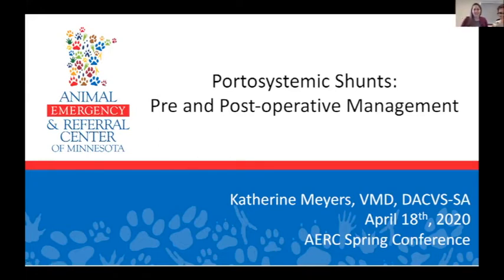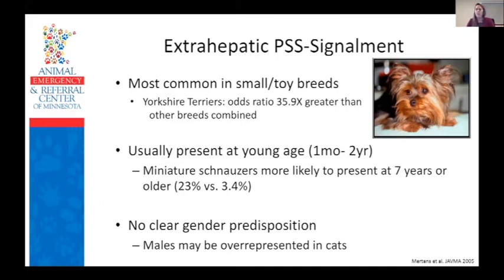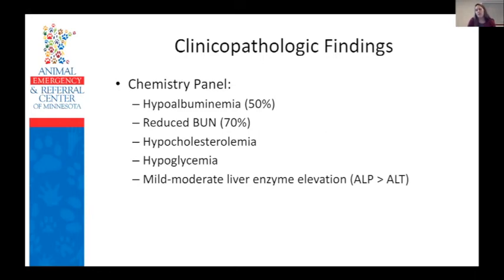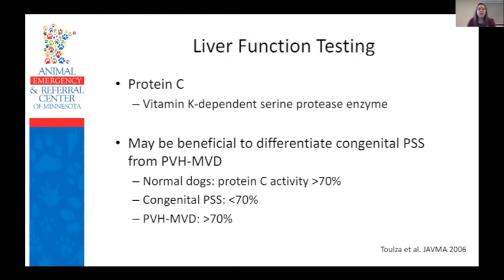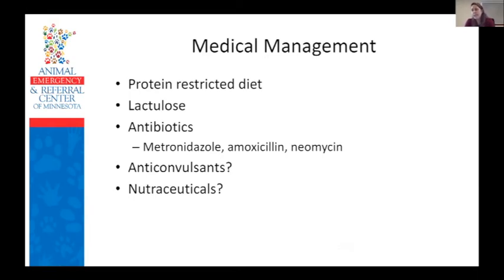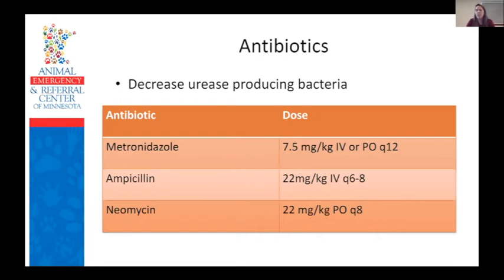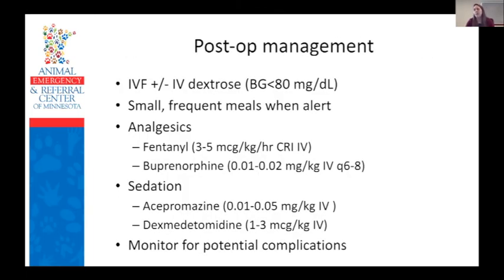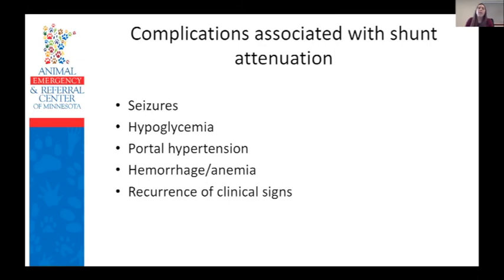Portosystemic Shunts by Katherine Meyers, DVM, DACVS-SA (board certified veterinary surgeon)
Dr. Meyers discusses breed predisposition, surgical correction and management of portosystemic shunts.

ST. PAUL
1542 W. 7th St